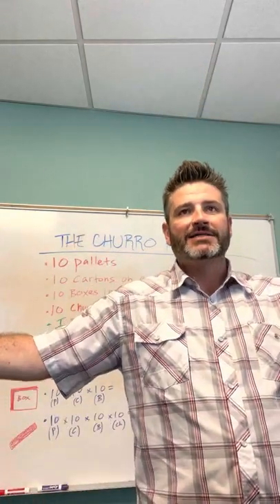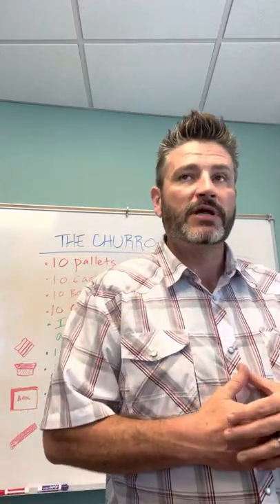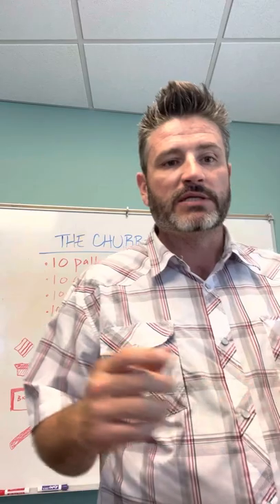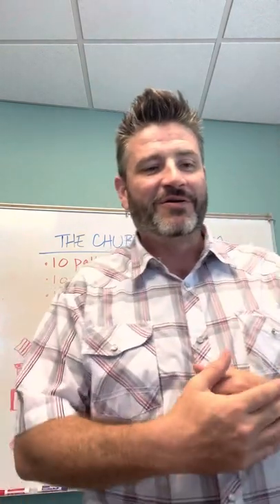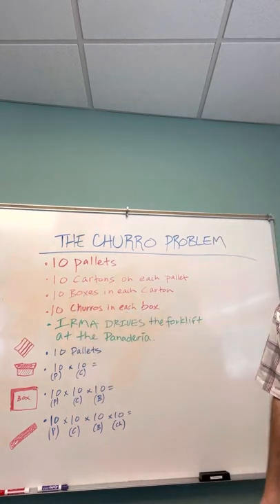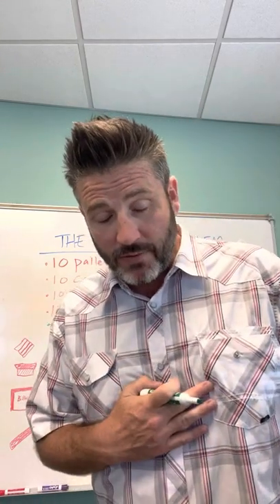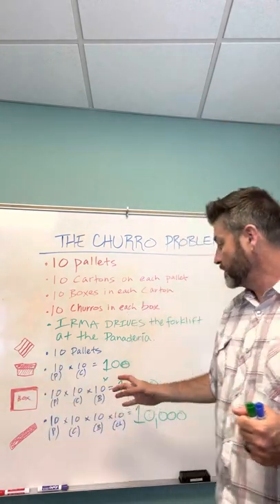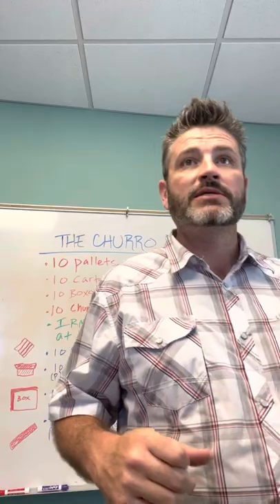Math Lesson Video Alliant University